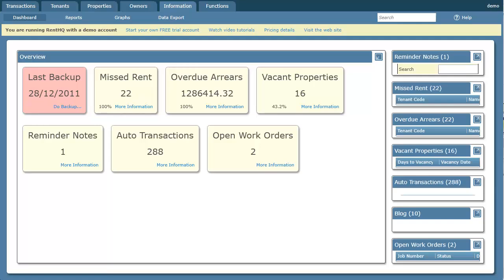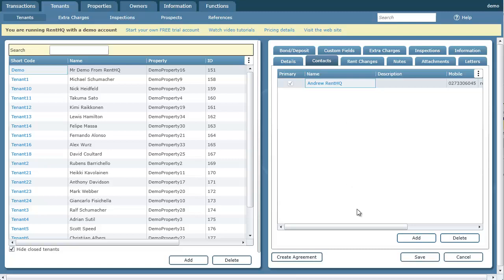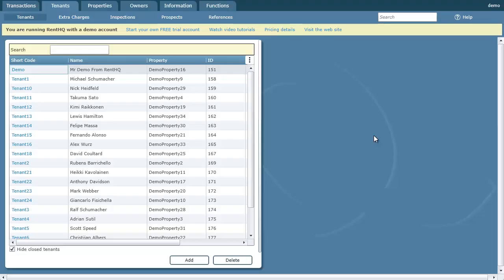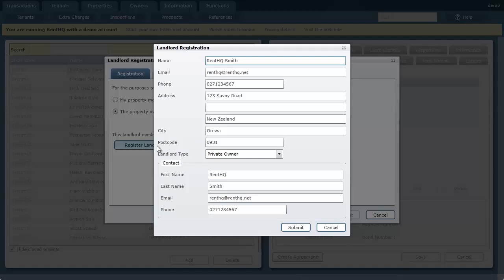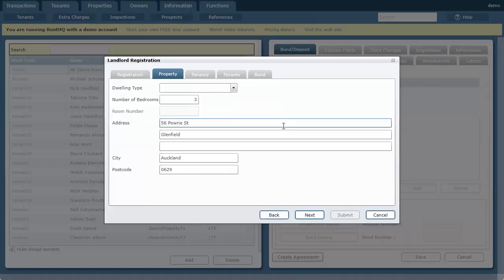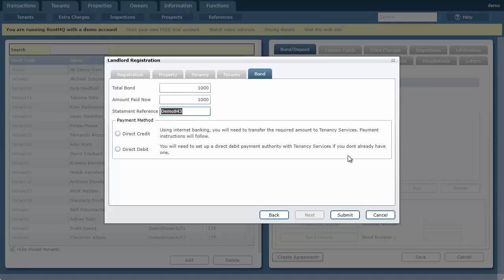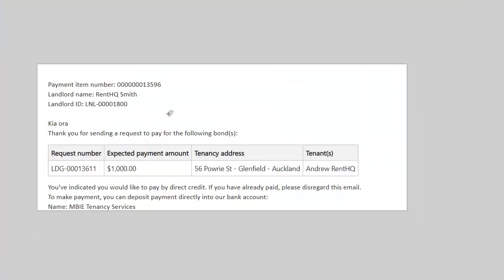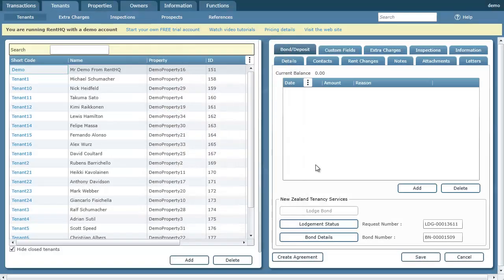Tenancy Services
This is a demonstration of how to use RentHQ to lodge your bond with Tenancy Services in New Zealand.